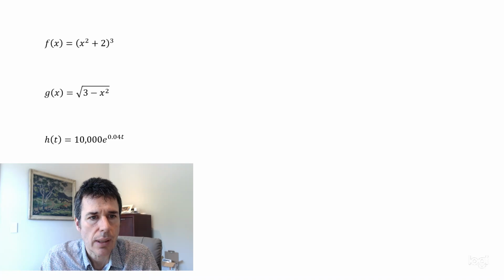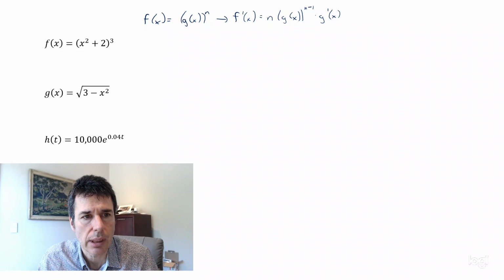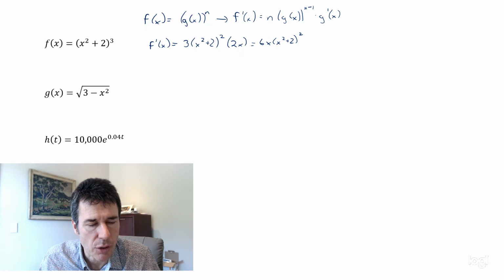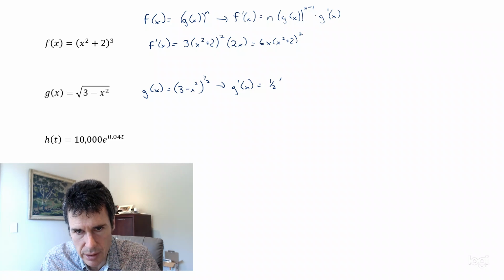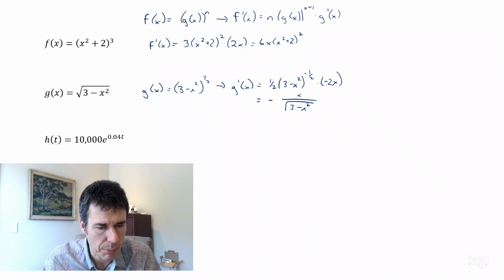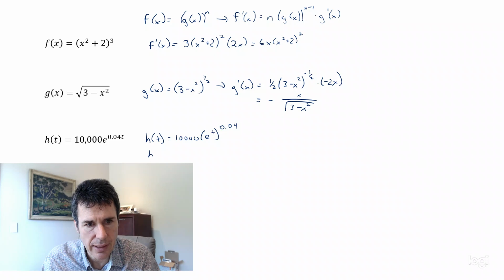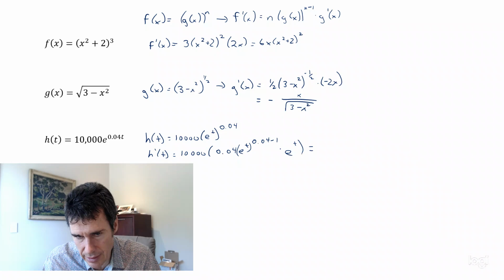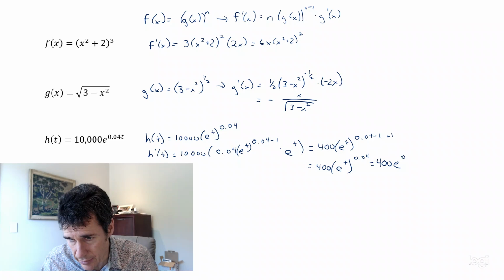General Power Rule Examples